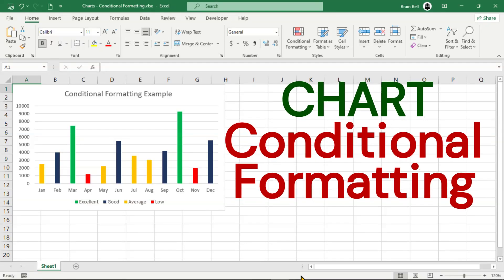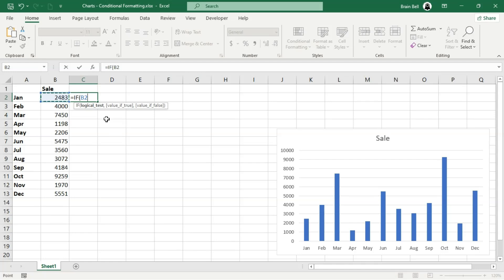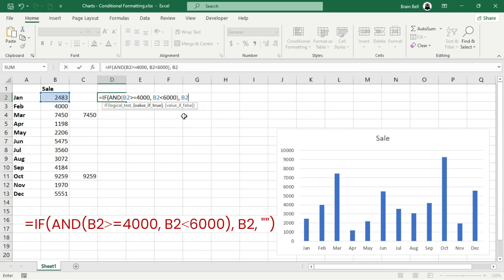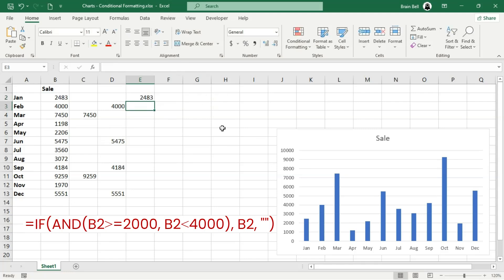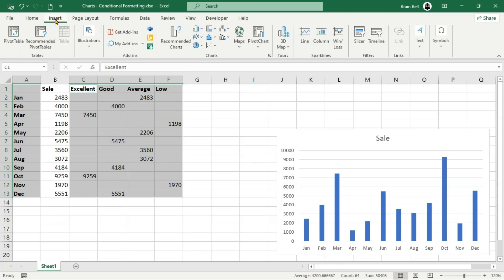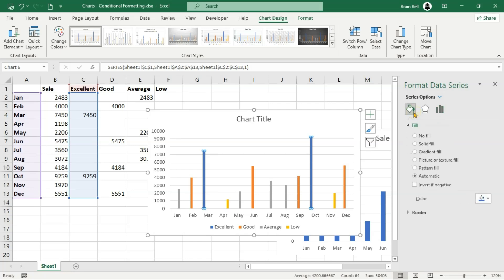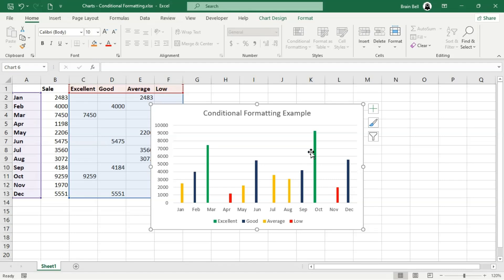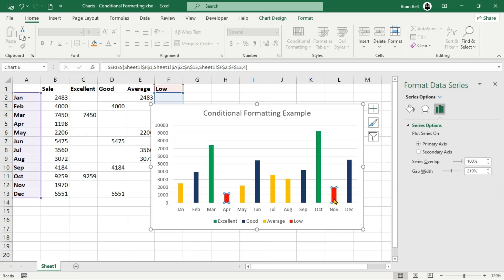Create a Chart with Conditional Formatting/Colors in Excel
Create a Dynamic Excel Chart with Conditional Colors Based on Values:
In this tutorial, learn how to create a column chart in Excel where the color of each column changes dynamically based on its value. We'll walk through splitting data into categories using formulas, assigning colors to chart series, and adjusting settings to make your chart visually stunning. Whether you're highlighting sales performance or any other dataset, this method will help you showcase insights effectively.